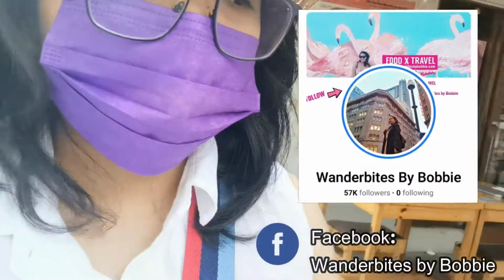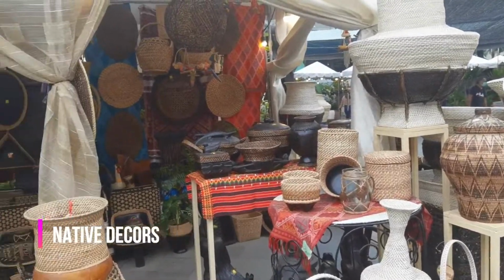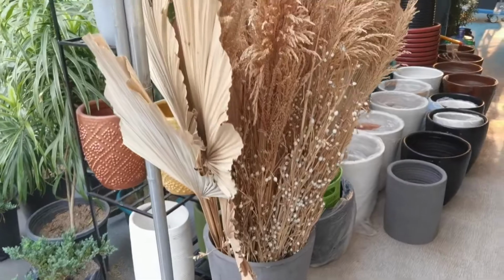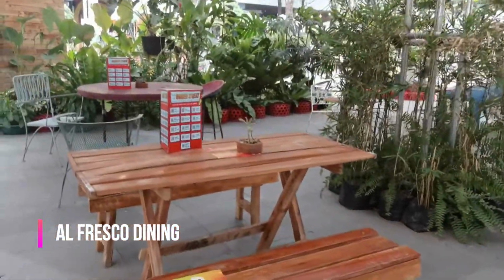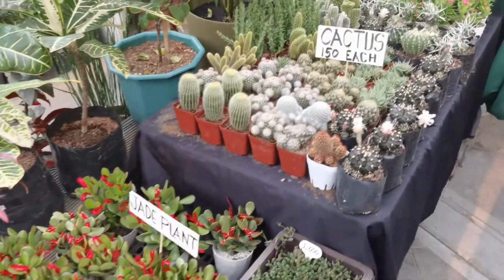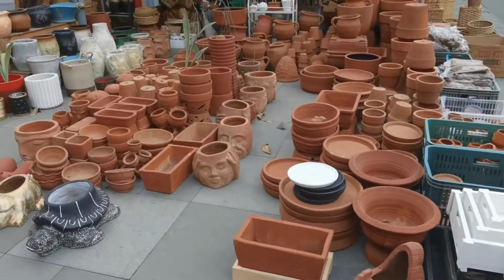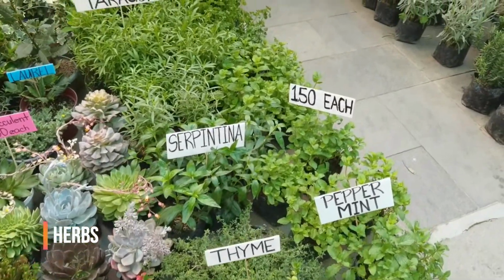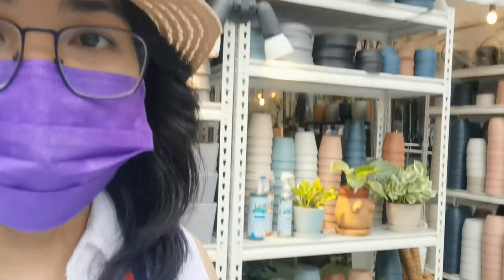MARKET FOR PLANTITAS | Horti Filipina BGC 2021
Hello, Plantitas and Plantitos of Manila! I have found this plant market for ya'll.
Welcome to Horti Filipina in Bonifacio Global City Garden StrEAT.
In this short video, I will show what to expect when you go there.

This Market has a lot in store for you! So check it out if you can. :)
Of course, always keep safe!